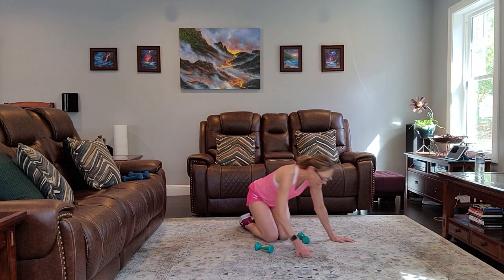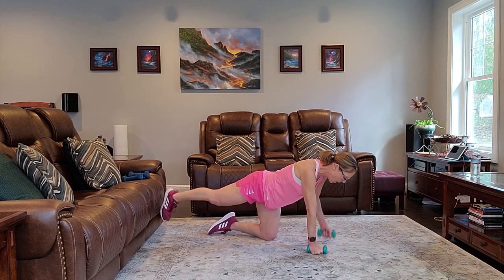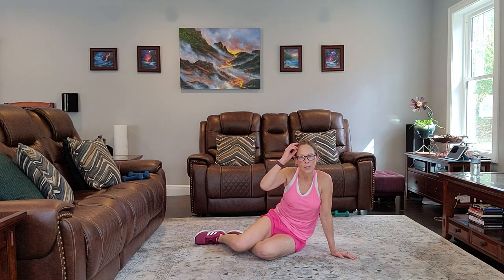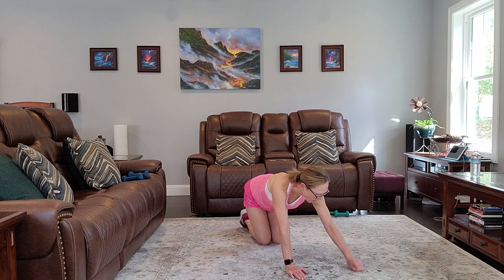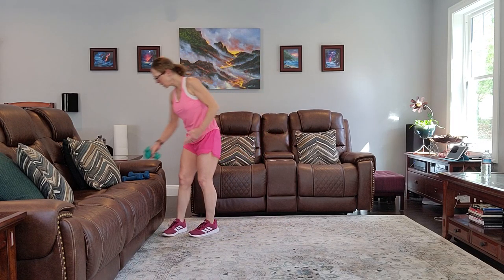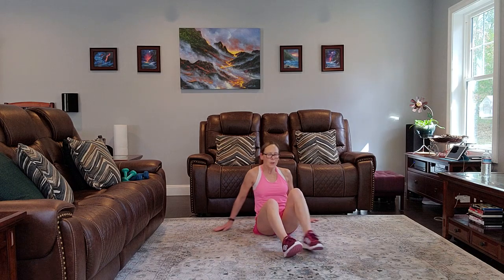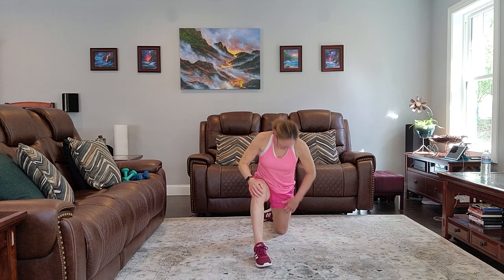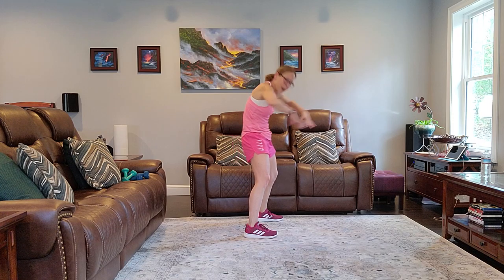Christine's BOSS Workout - Shelter in Place Workout - COVID-19 #205 WEIGHTS, HIIT, CHALLENGES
Christine's BOSS Workout
B...Full-Body BOOTCAMP
O...OPTIMAL Challenges
S...STRENGTH and Power
S...Varying SESSIONS

Weights/Body Weight
HIIT/Full-Body
Upper/Lower Body Challenges
Glutes/Quads/Hamstrings
Core Blaster
Cardio/Plyometrics